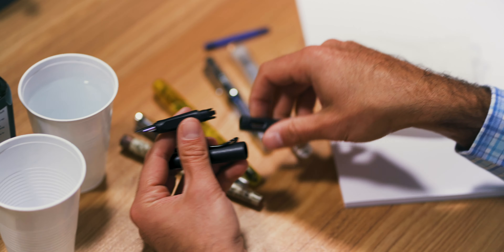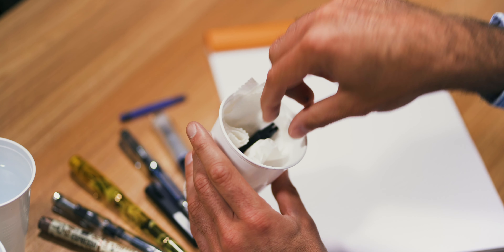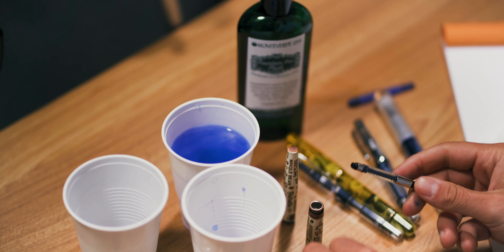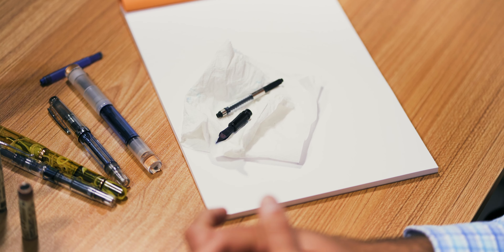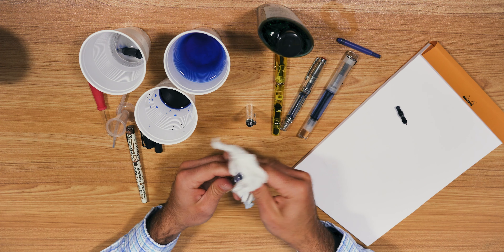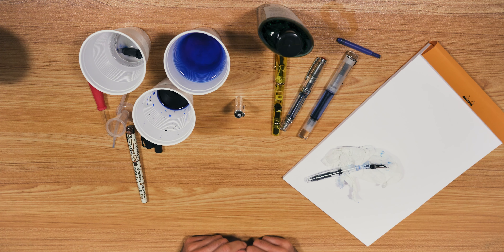How to clean your fountain pens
Considering we live in a time of a global pandemic, it's crucial now more than ever to keep your fountain pens clean. Wait! Before you reach for the hand sanitizer - I'm not just talking about viruses and bacteria. If you want to keep your pens writing smoothly for the long-term, you need to clean them regularly. Thankfully, proper pen hygiene isn't as difficult or time-consuming as it sounds; nor does it require any special tools.

In this video, Tom demonstrates how to clean all the most common filling systems and offers tips and best practices on how to keep your pens in excellent working order for the long term.

Timestamps
(0:00) Introduction
(0:30) Why clean a fountain pen?
(1:18) How to clean a cartridge fountain pen.
(5:51) How to clean a converter.
(8:41) How to clean a piston-fill fountain pen.
(12:05) How to clean out shimmer and sheen inks.
(13:37) How to clean a vacuum fill fountain pen.
(18:04) How to clean an eyedropper fill fountain pen.